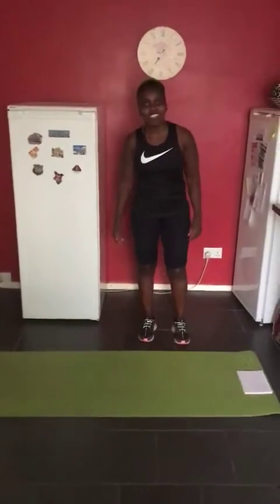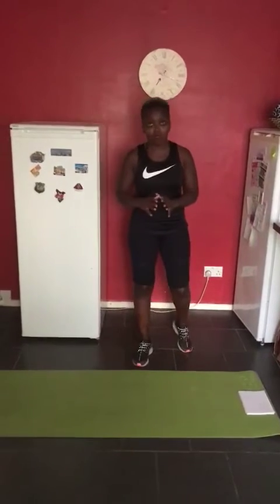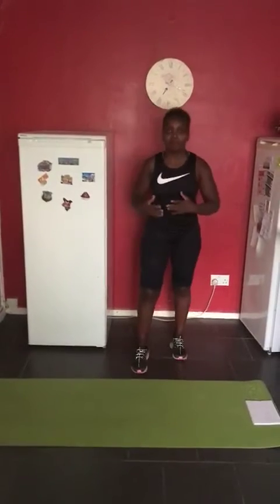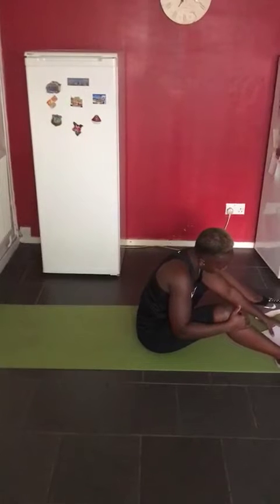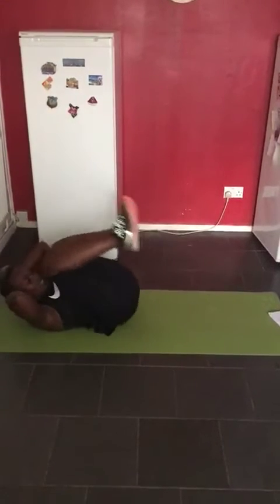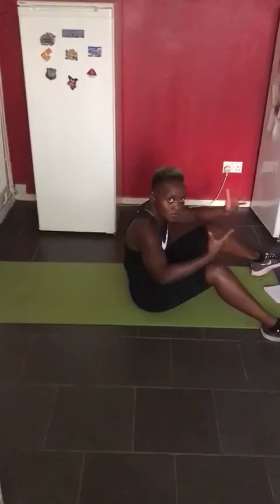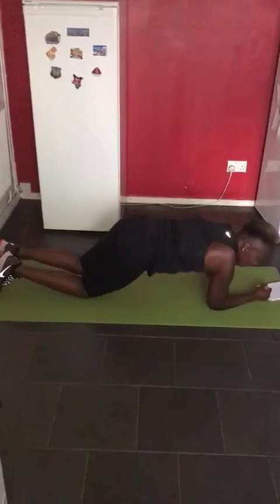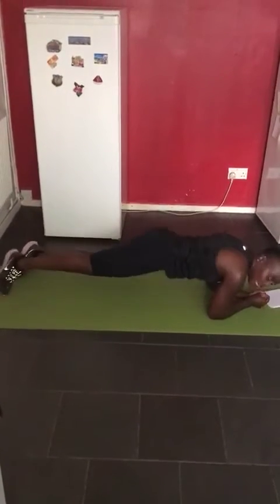Eva Abs workout